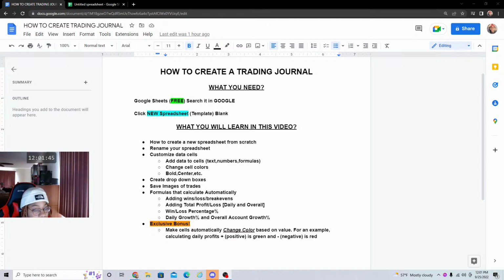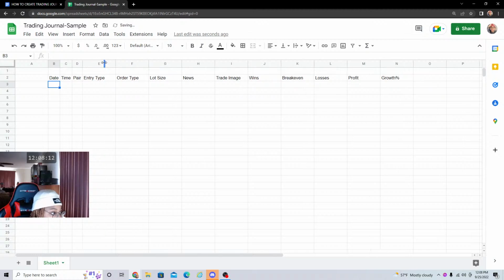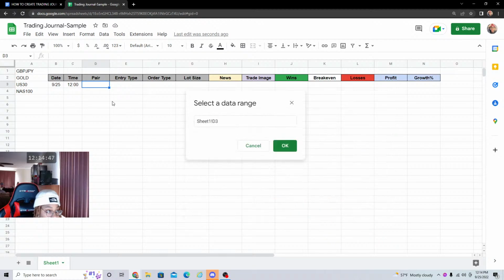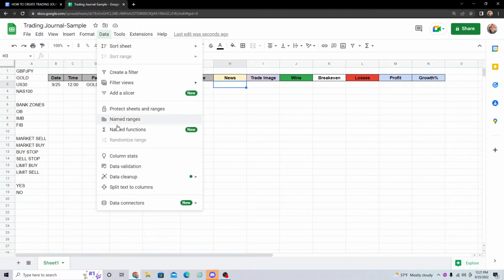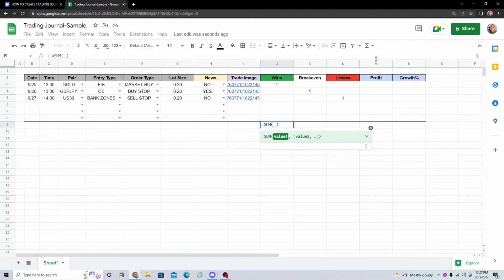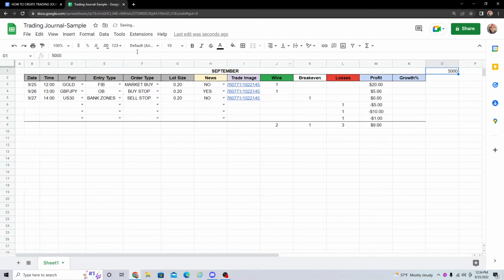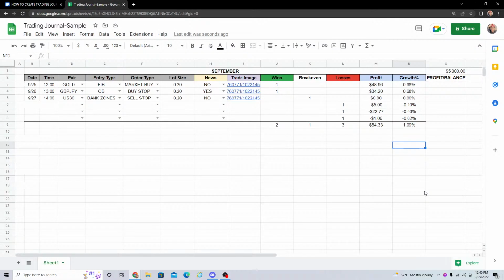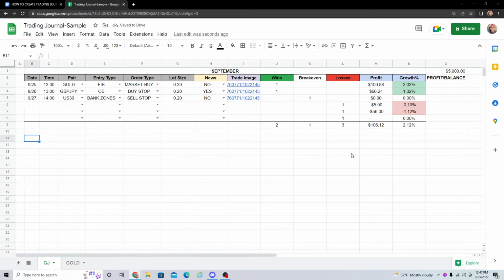HOW TO CREATE A TRADING JOURNAL (FREE TEMPLATE TUTORIAL)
📆Schedule:
Mon-Fri Live Analysis @6:30am est (New York)

🔴Live Chat Rules:
Ask me questions, get feedback, or give me suggestions!
- Send your trade ideas/analysis on [any pair] to the DISCORD in the "Forex" section not on the YouTube Chat (YouTube blocks it)
-If I miss your chat do not take it personal there are a lot of viewers. I will do my best but I am primarily focused on the charts.
- Have fun and respect each other in the chat!

🎓FREE Forex Course: Learn as a beginner!

💰FREE Stock when you sign up with Robinhood (with my link):
📕Book Recommendations:
Naked Forex- Learn about Forex!
The 10x Rule- Your mindset and goals!